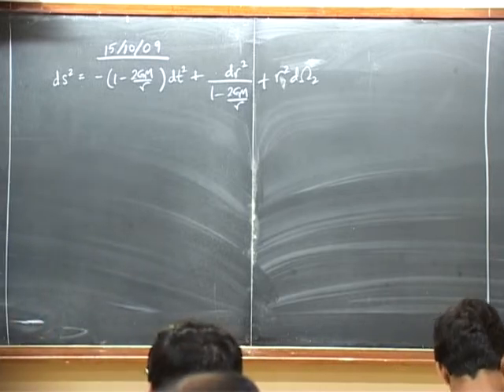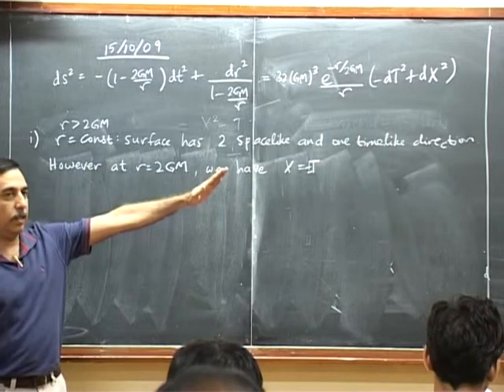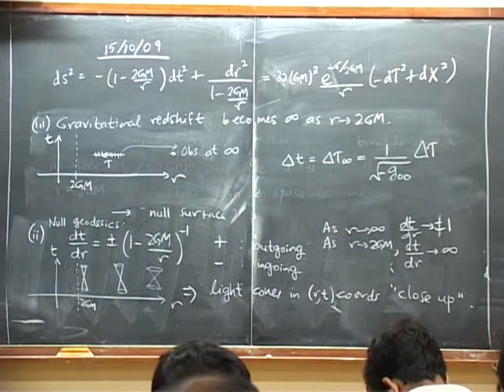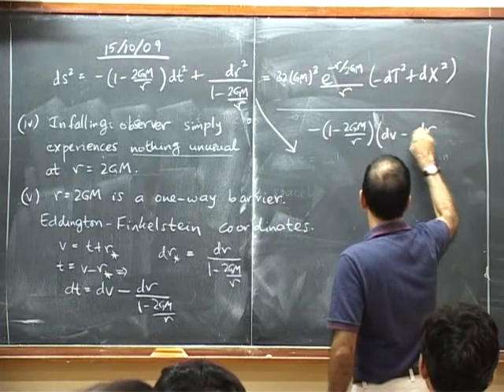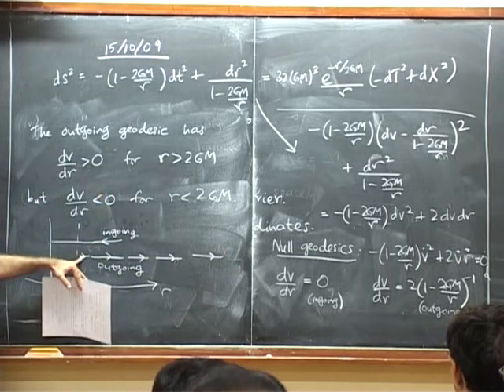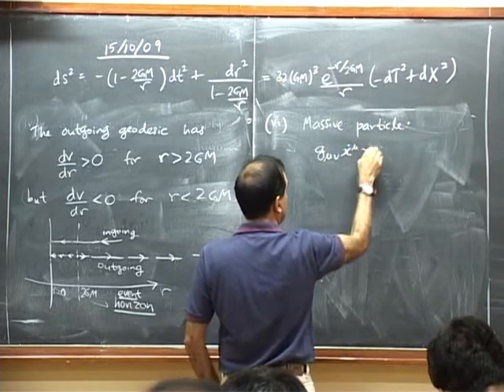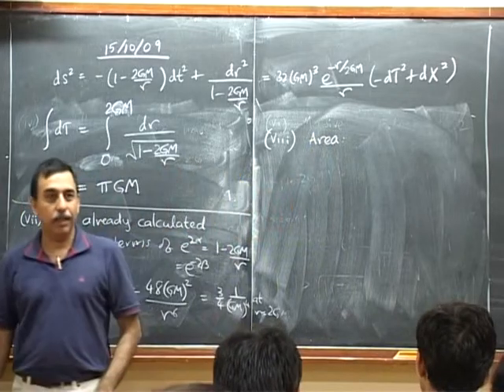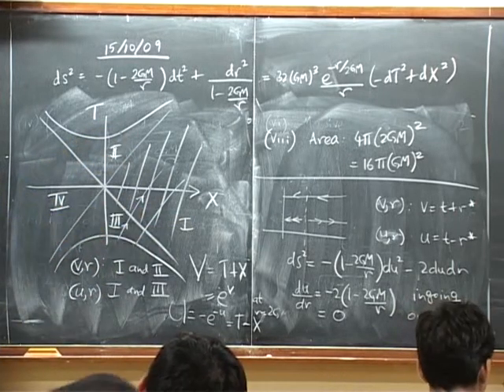General Relativity - TIFR 2009 - Lecture 15